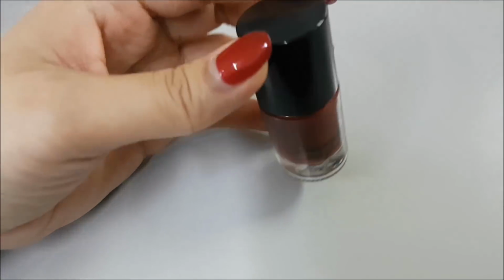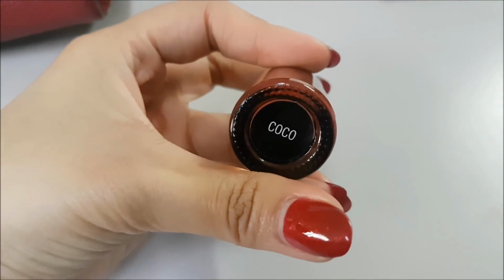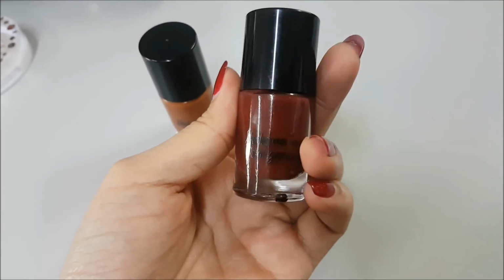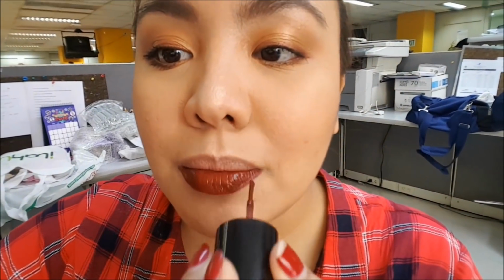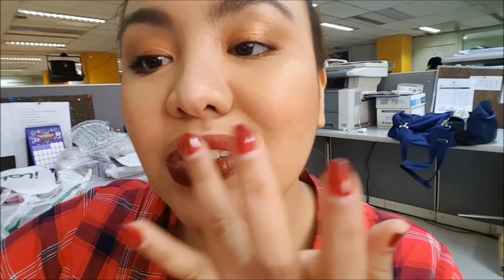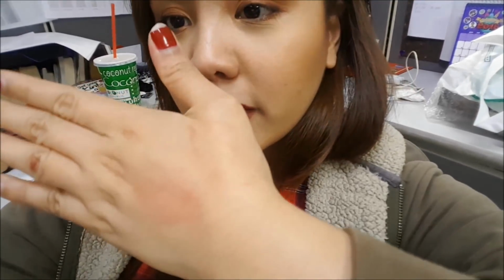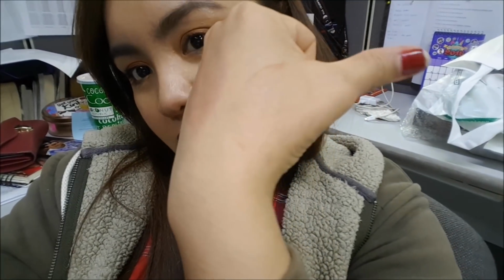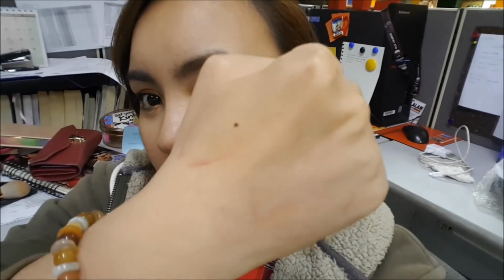Colourette ColourTint Lip and Cheek Oil WEAR TEST!